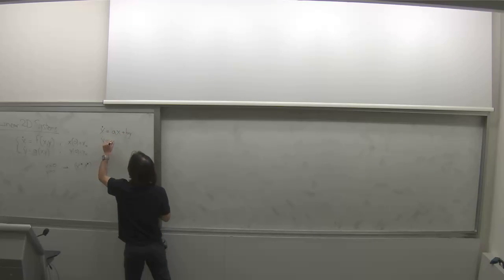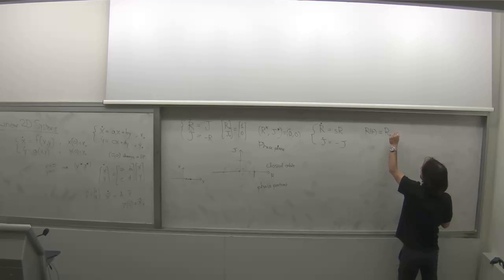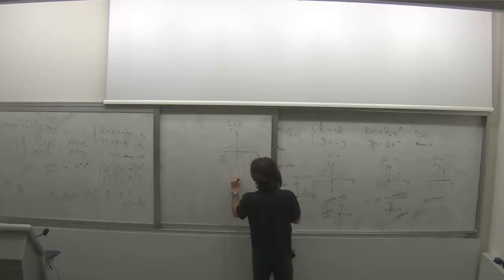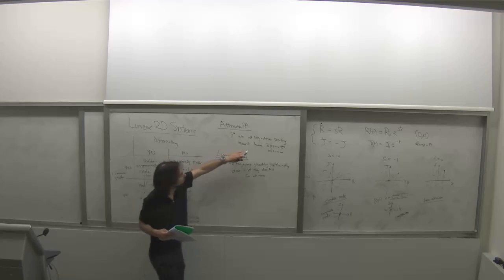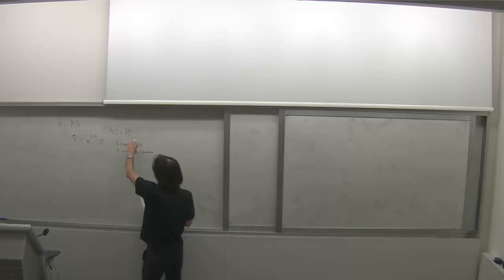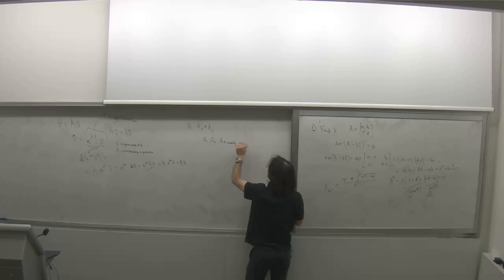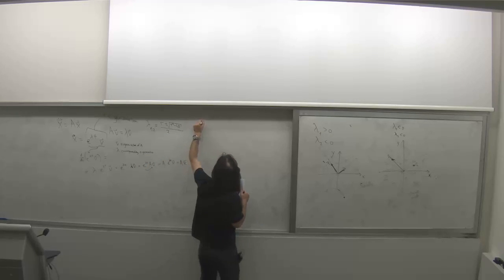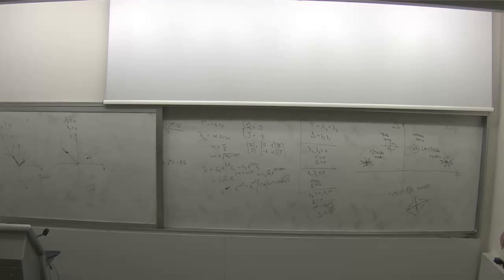Introduction to Dynamics and Stochastic Processes 19/3/14